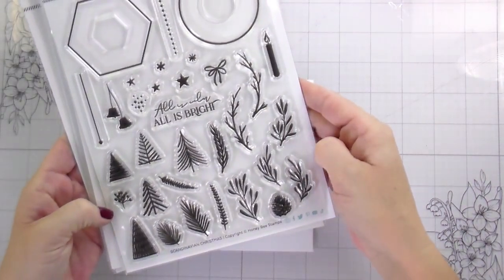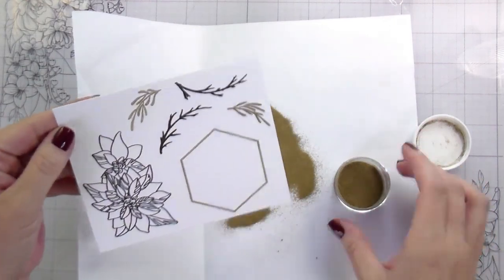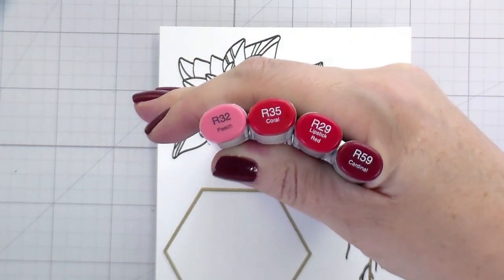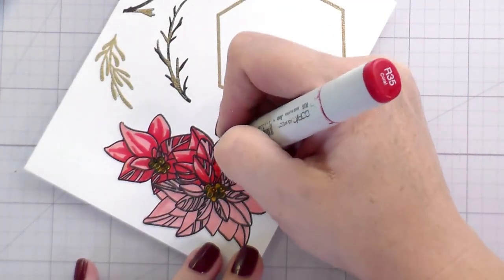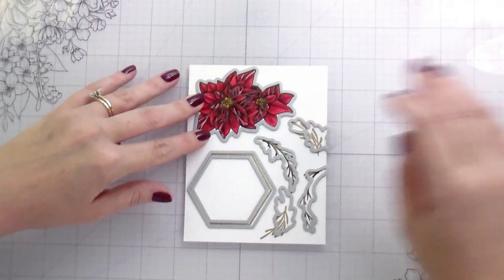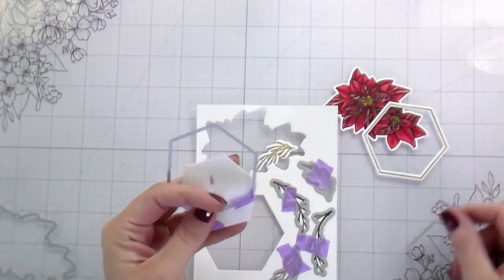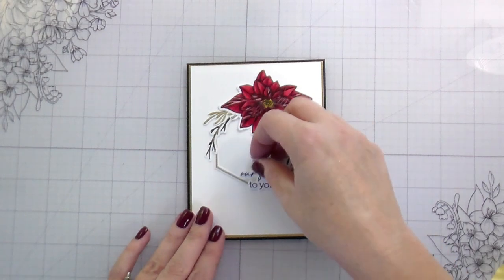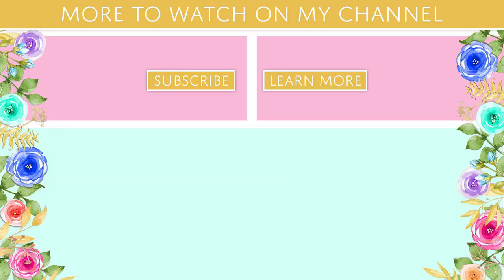Minimal Christmas, Gallon Pint Quart Rule: Well, that was a Disaster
In today's video we are creating a minimalist Christmas card focusing on the Gallon, Pint, Quart Color Theory. Featuring products from Honey Bee Stamps